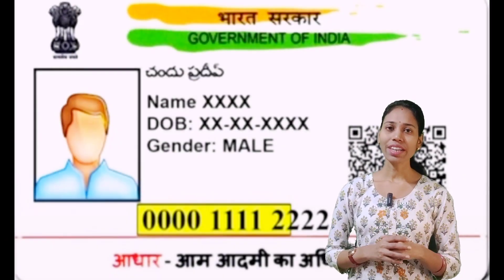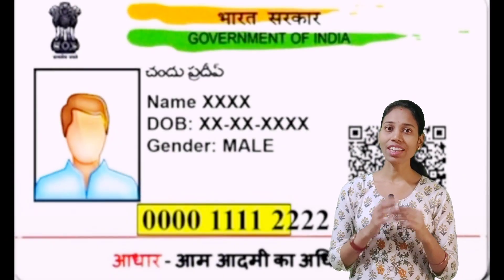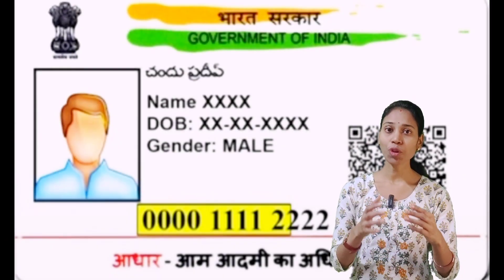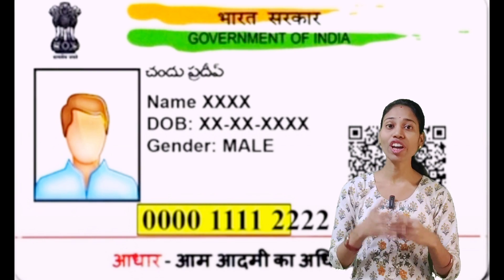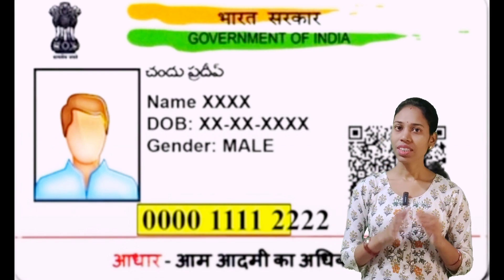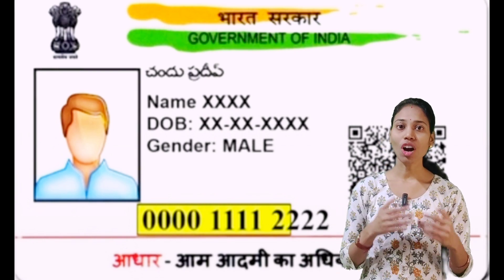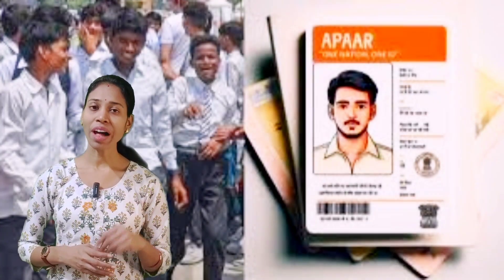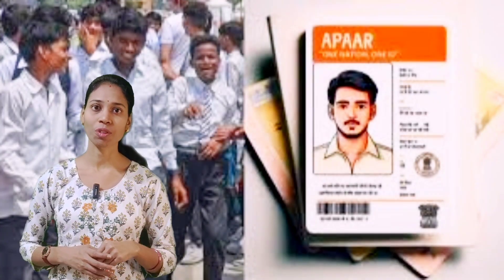ସ୍କୁଲ୍ ପିଲା ପାଇଁ ଆଧାର କାର୍ଡ ଭଳି କାର୍ଡ 👍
(Vlog channel)